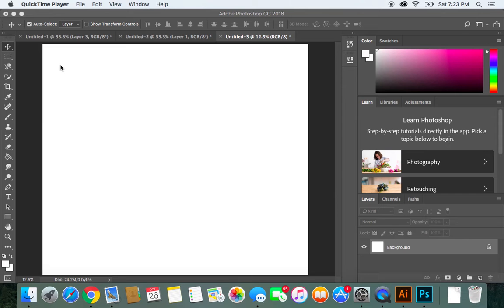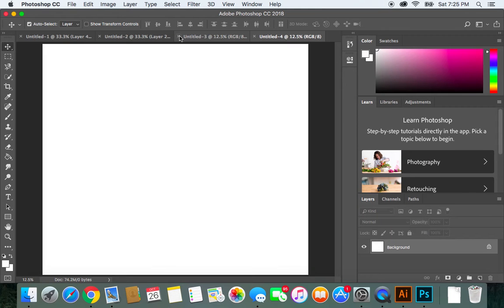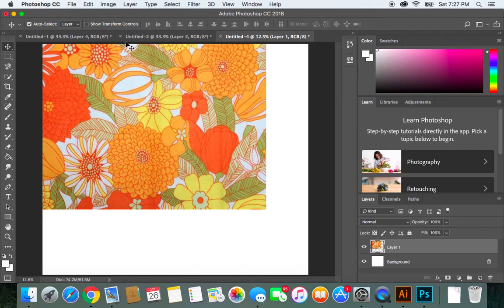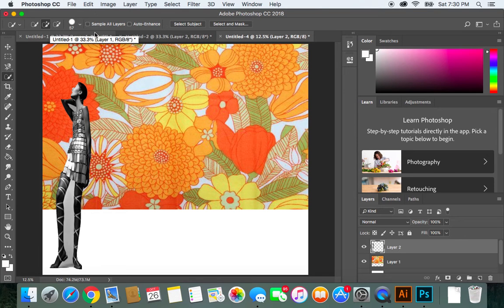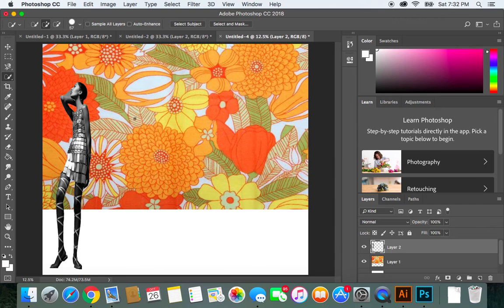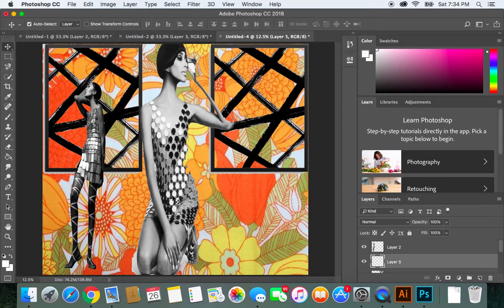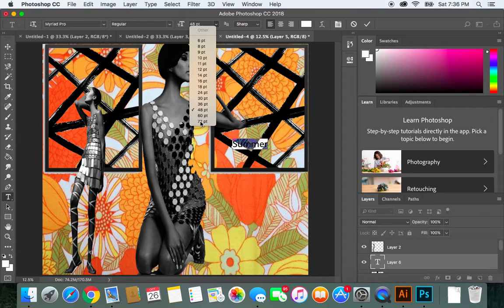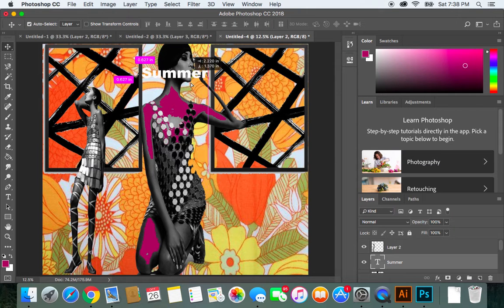Simple Tools for Creating a PS Moodboard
Creating Layers, cutting out/selecting images using magic wand, magnetic lasso, quick selection, and text tools.